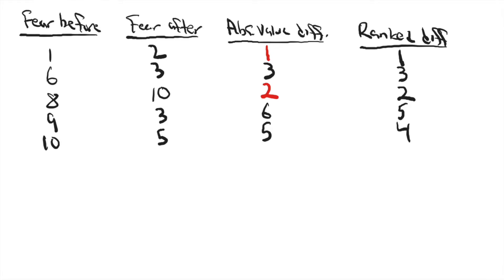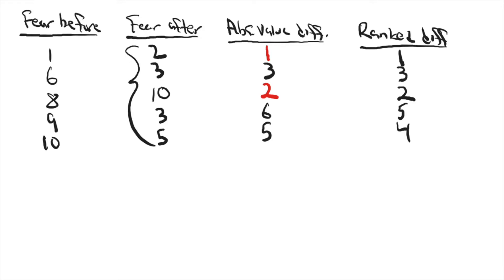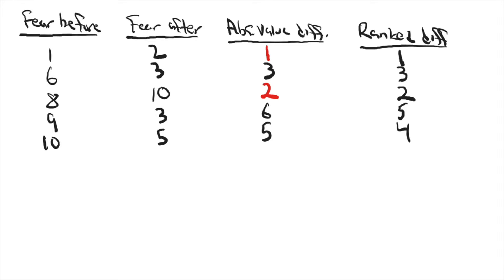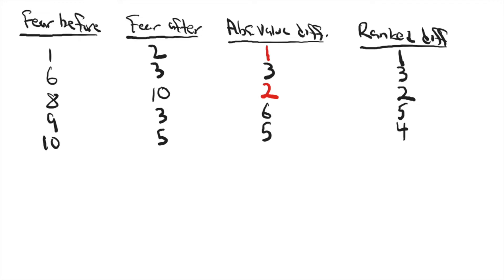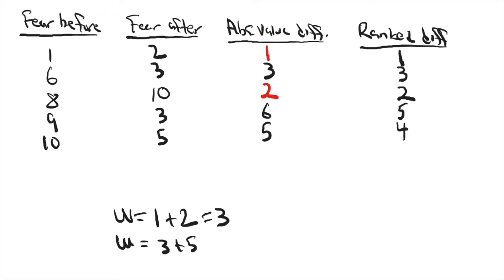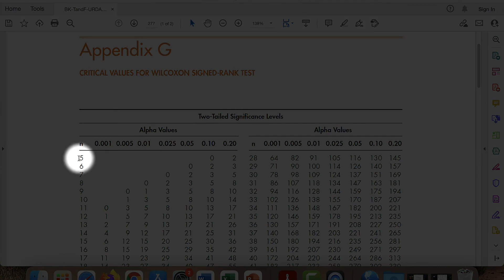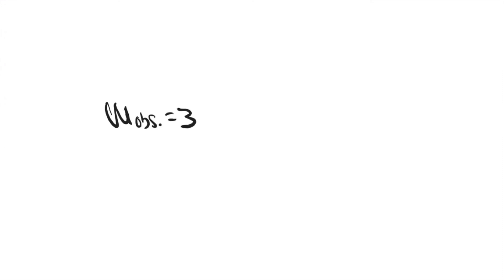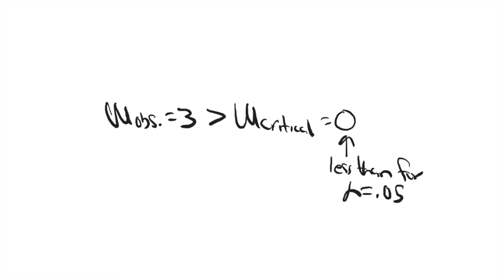Wilcoxon signed-rank test calculation by hand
In this video, Tim Urdan, author of Statistics in Plain English, demonstrates how to calculate a Wilcoxon signed-rank test by hand and determine whether the w statistic is statistically significant.